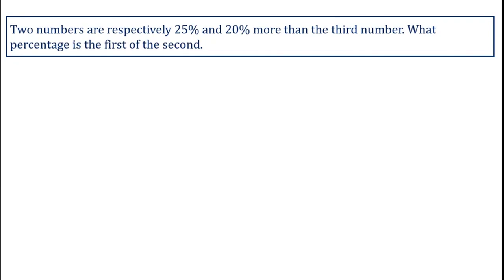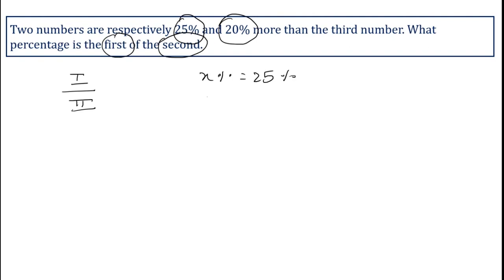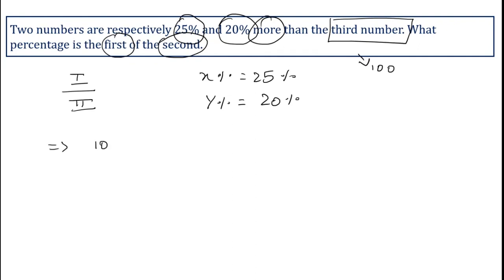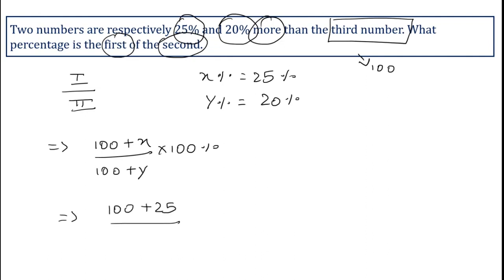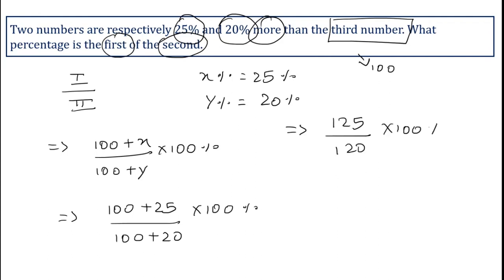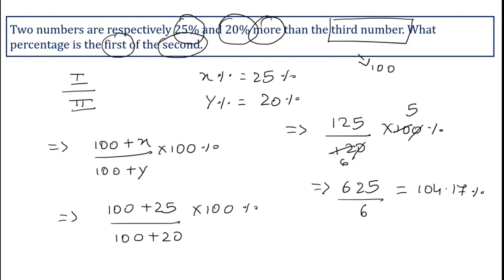Two numbers are respectively 25% and 20% more than the third number. What percentage is the first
Two numbers are respectively 25% and 20% more than the third number. What percentage is the first of the second.